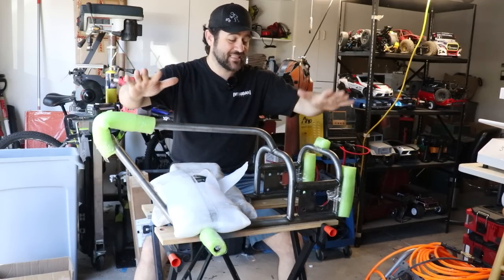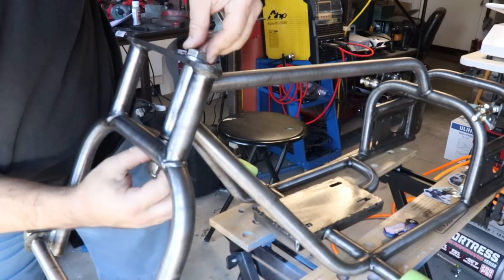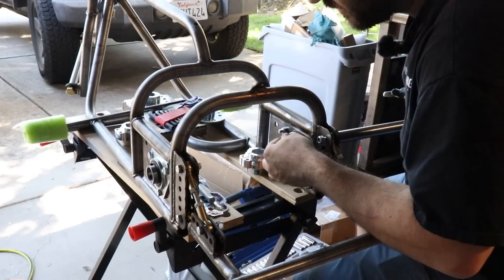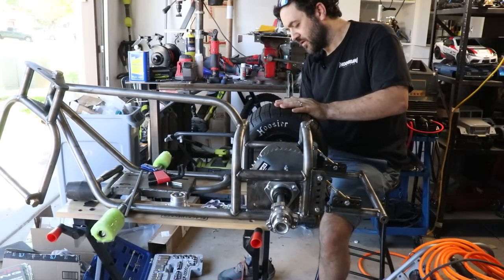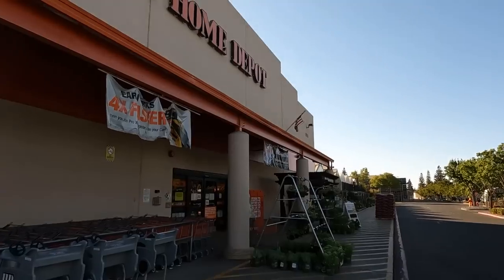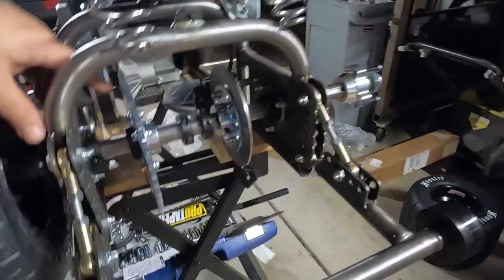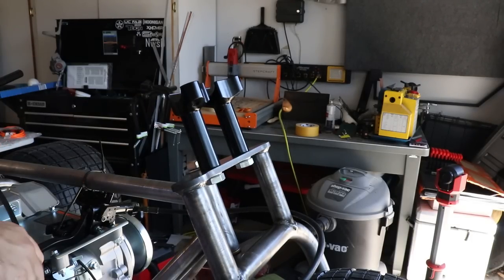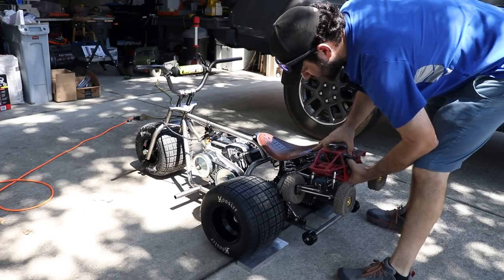Building a Mini Trike - RC Hauling 3-Wheeler! - TGV Chassis Kit - EP1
I purchased a chassis from The Garage Vlog a few months ago and it finally arrived. Now it's time to see if I can get this build completed! My goal is to have this ride ready to haul my RC's around at this years Proline By The Fire!

Code: 15HDDISCOUNT

Instagram.com/HarleyDesignsInc
Facebook.com/HarleyDesignsInc